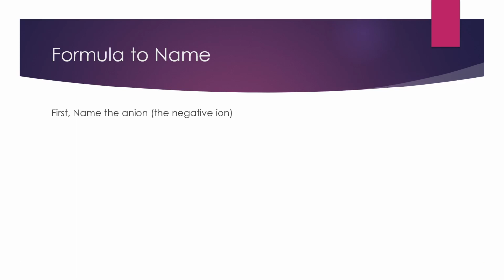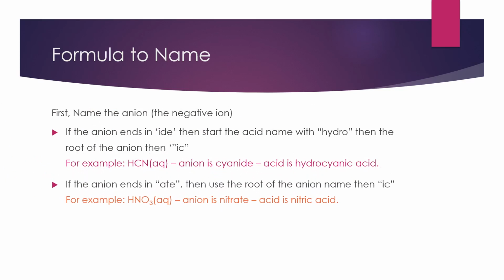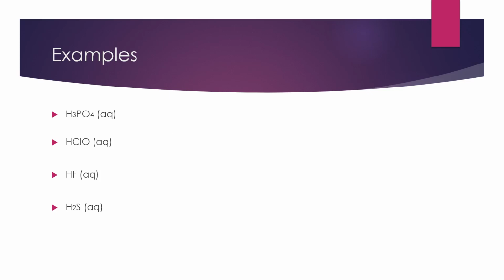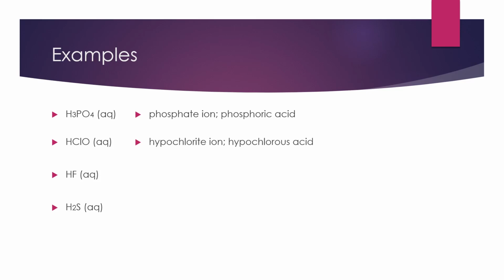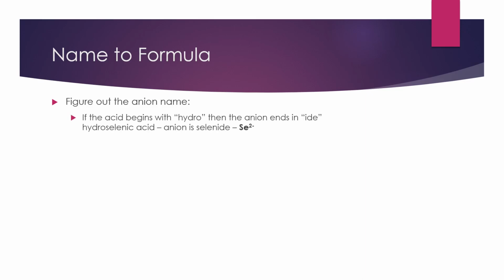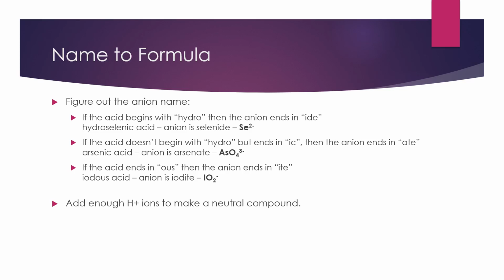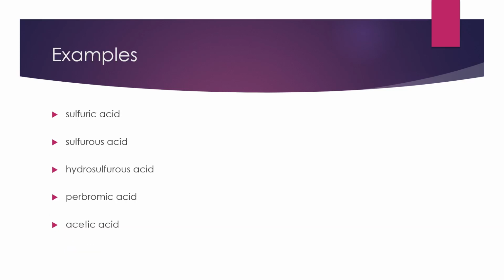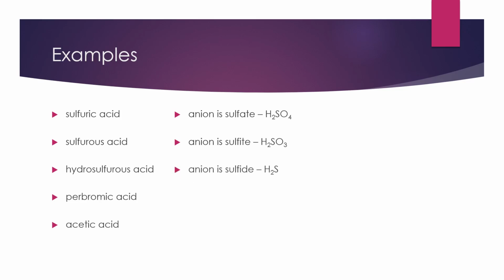Acid Nomenclature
basic chemistry Acid nomenclature